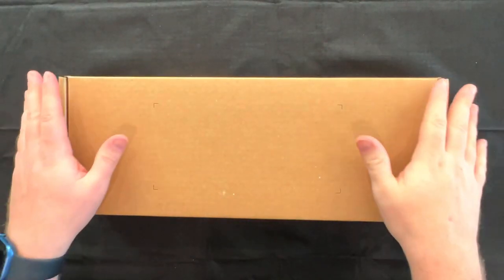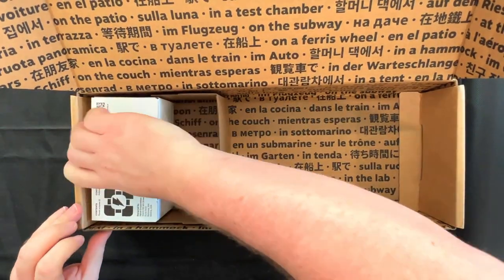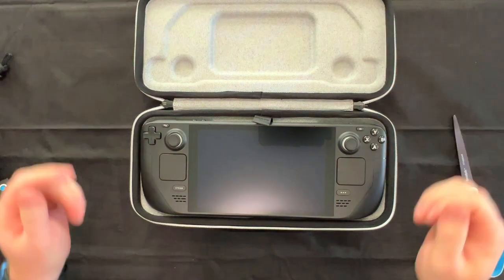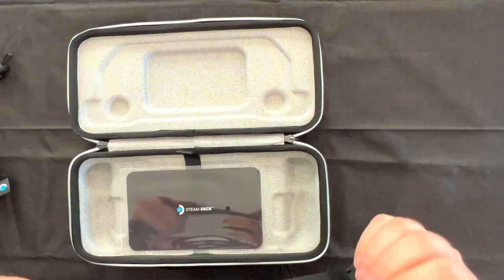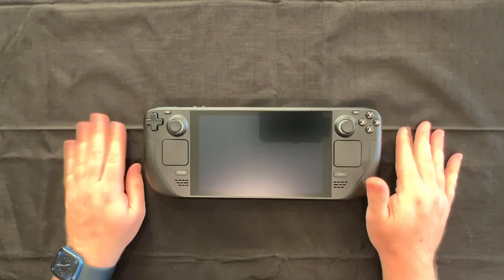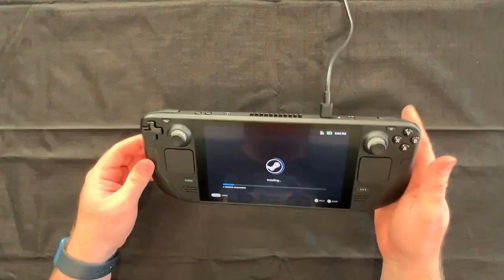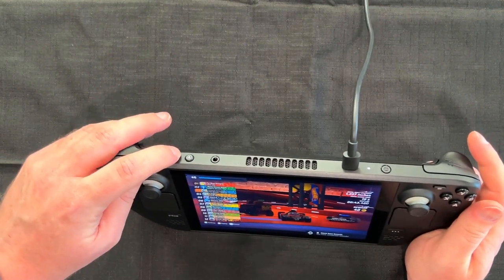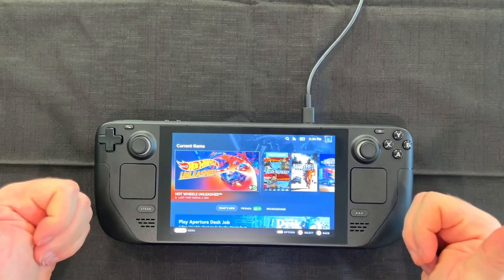Steam Deck Unboxing & First Impressions!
This video was directly supported by the following Patrons: George Filby, Erin Wilson, Brandon Zeller, Advent, Ryan Nagel, Cliff Boyd, Grant Everet, Steve Aker, Buried On Mars, Tim Adams, Mike Glotch, Rusty Lewis, Sammy K, WhoSteenOh, Chad Shaffer, Orarina Alice, Duke Magnum, Boooooossttttt, James Schmidt, Nathan Eshelman, Joel Hatting, and Koyosho!